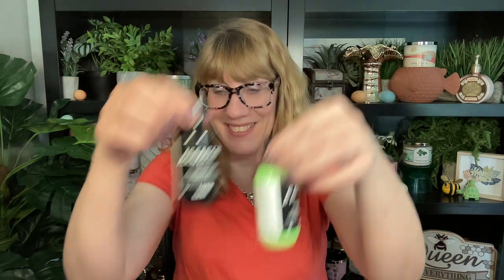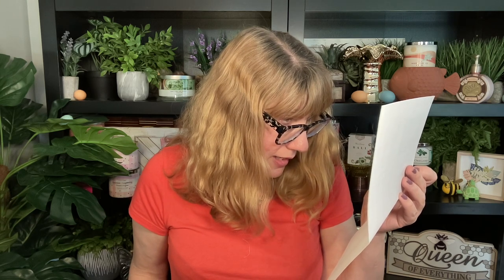LUSH Kitchen APRIL - Get Grounded Edition!